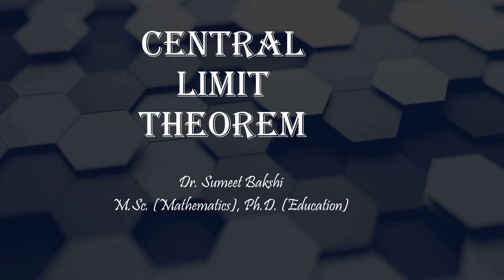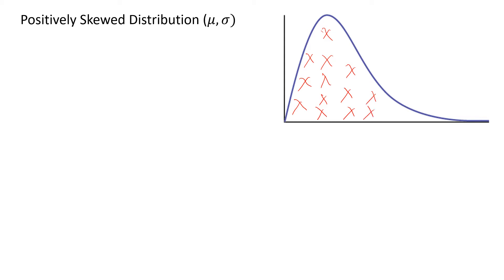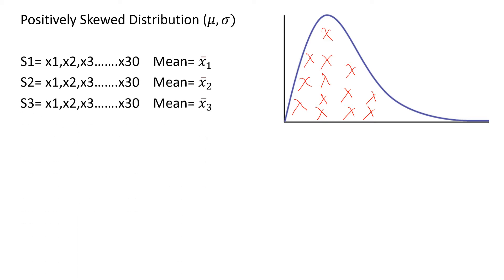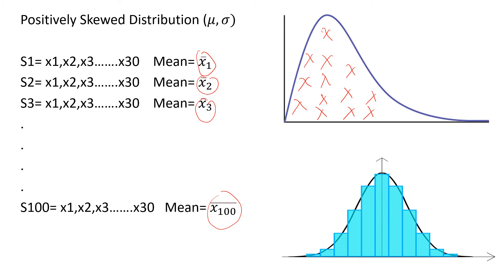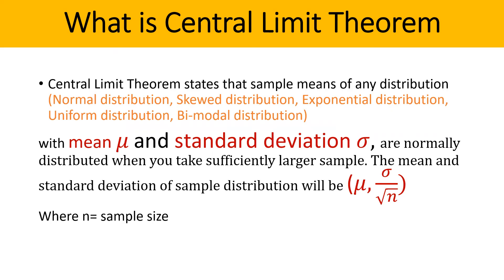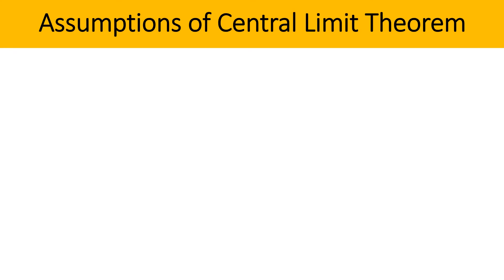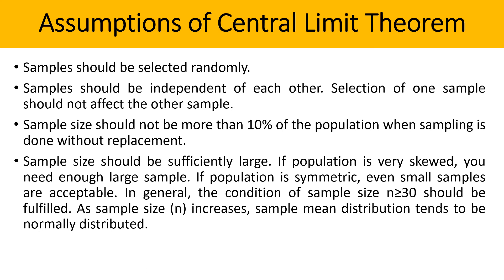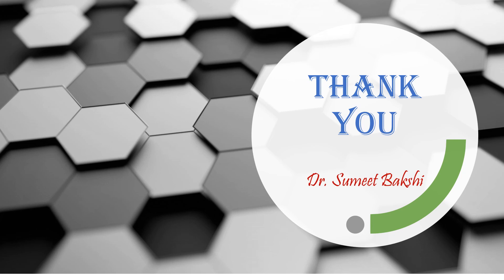Central Limit Theorem | Understanding Meaning, Assumptions and Importance of CLT | Dr. Sumeet Bakshi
This video is an attempt to make you understand the meaning, assumption and importance of Central Limit Theorem (CLT) through an example.